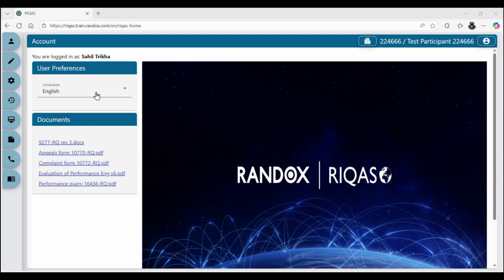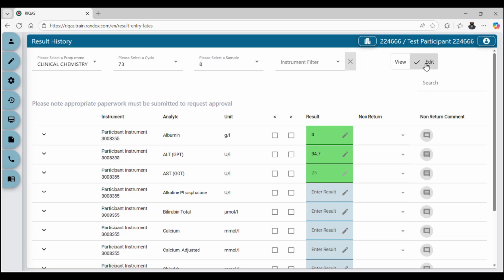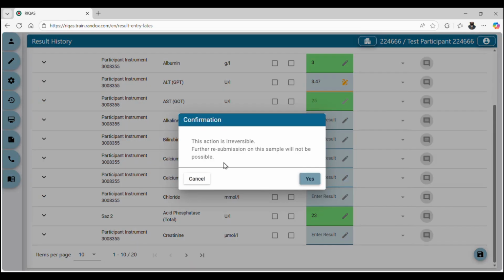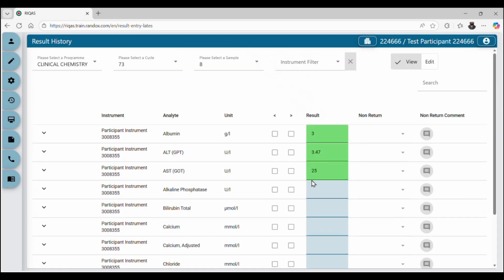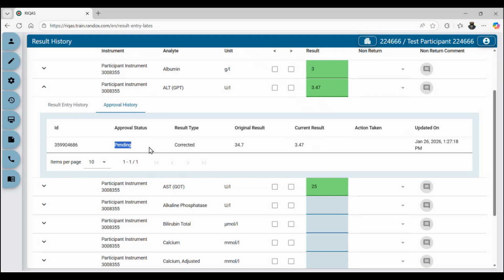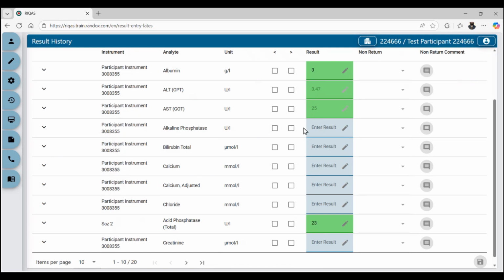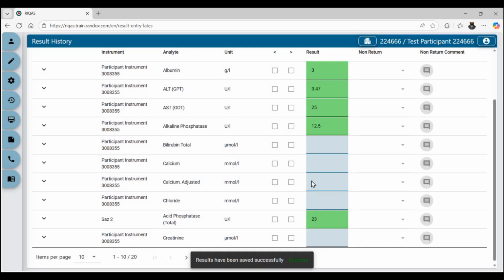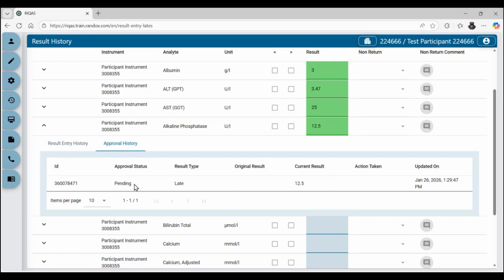RIQAS.com Results: Late Result Entry Correction of Results